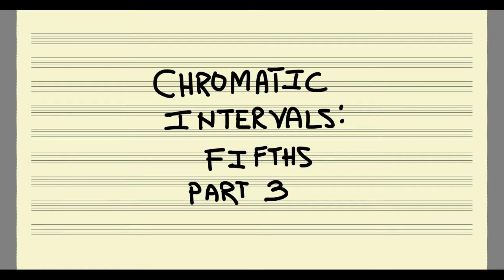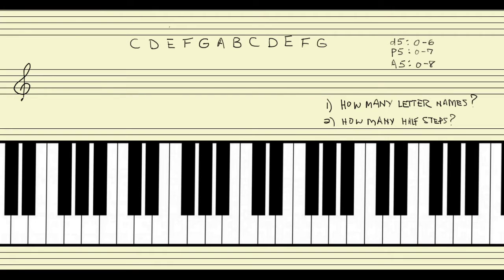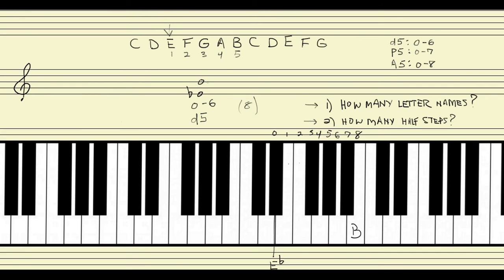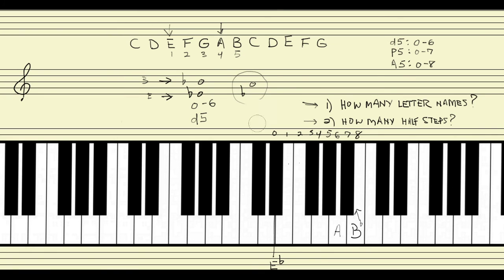Chromatic Intervals: 5ths, Part 3